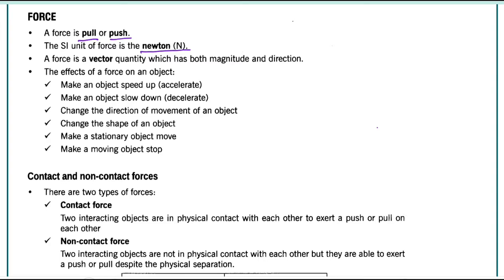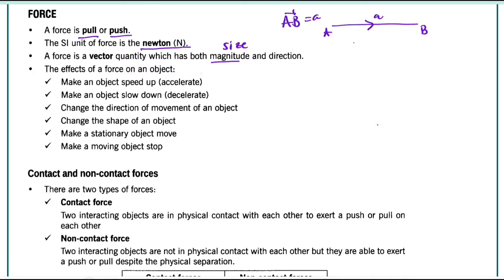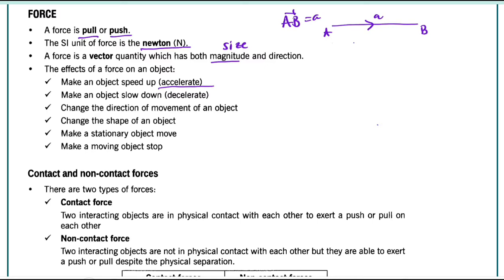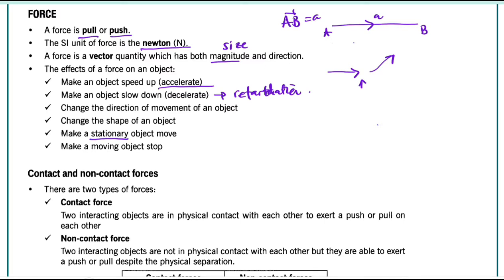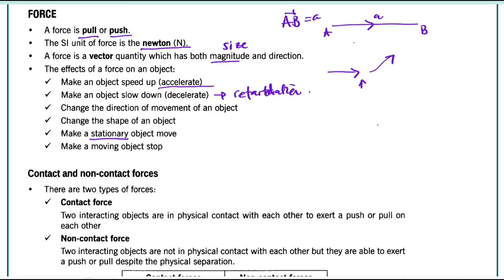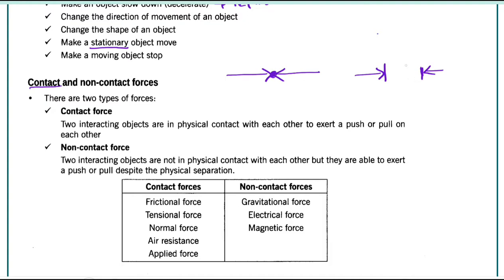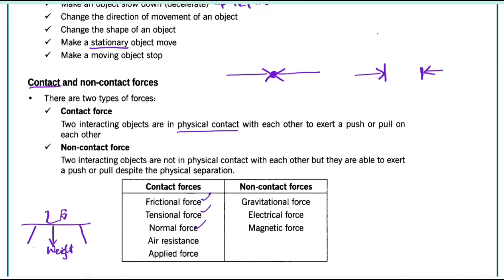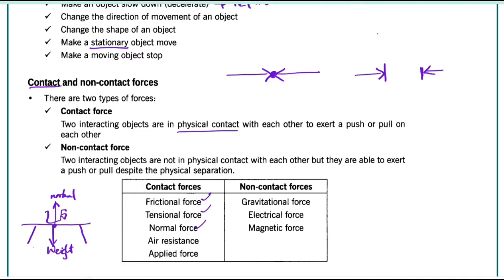forces Combined Science Notes